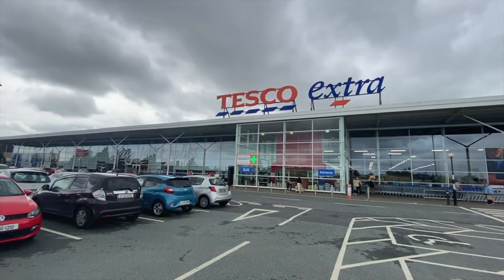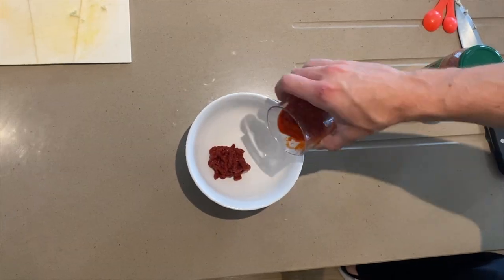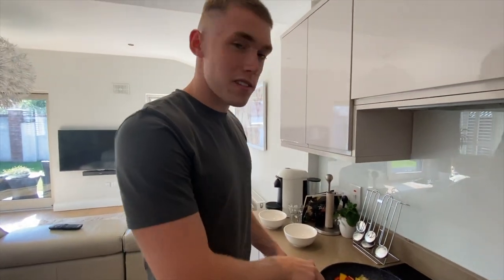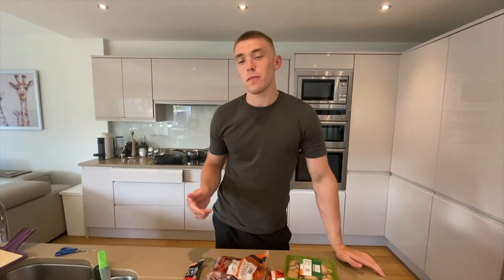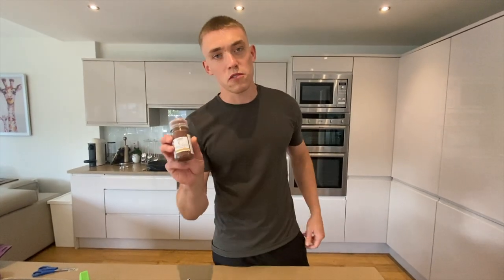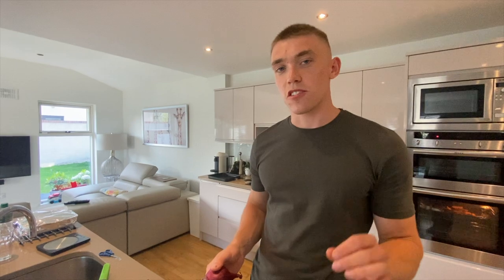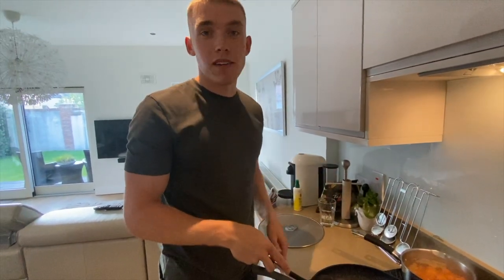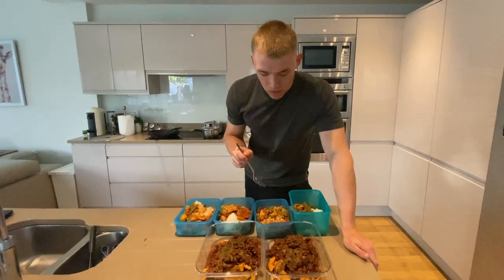Healthy & Tasty Meal Prep For Muscle Growth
In todays video I give 2 recipes for a tasty alternative to meal prep, to upgrade on the standard chicken, broccoli, and rice bore. Full ingredients list below..

Diet Cola Chicken
4 tbsp Tomato puree
120g passata with onions and garlic
1tsp paprika
2 garlic cloves crushed
2tsp Worcestershire sauce
1 tbsp dark soy sauce
2 tbsp balsamic vinegar
1tsp dried mixed herbs
330ml can diet coke
low-calorie cooking spray
4 chicken breast
3 mixed peppers
100g frozen onion or one full onion chopped
200g sugar snap peas

Chilli con carne with sweet potato wedges
800g Sweet potato
1 large onion chopped
500g lean beef mince
2 tbsp paprika
1-2 tbsp chilli powder (hot or mild to your taste)
400g can chopped tomato
2 beef stock cubes crushed
2 tbsp Worcestershire sauce
250g Chestnut mushrooms, quartered
400g can red kidney beans
chopped parsley to serve